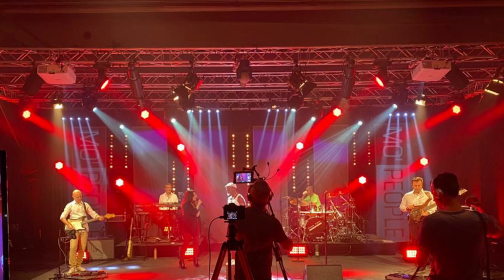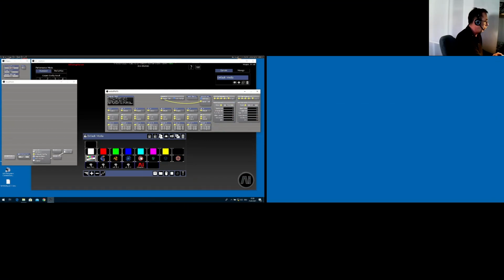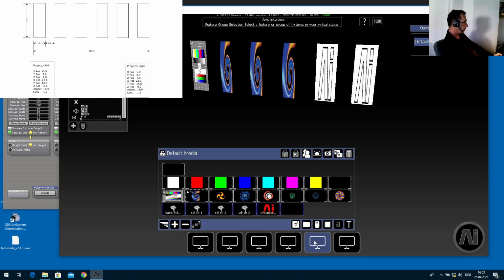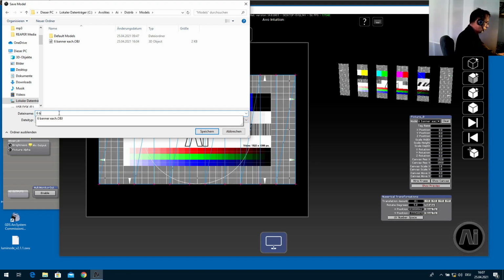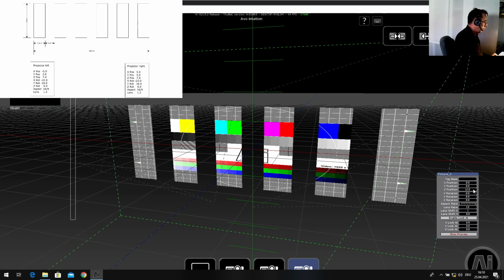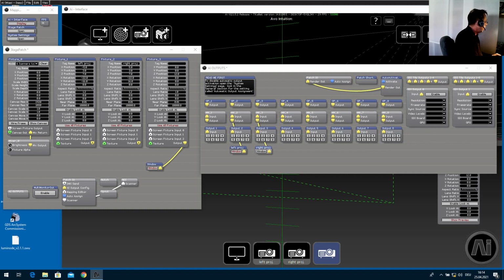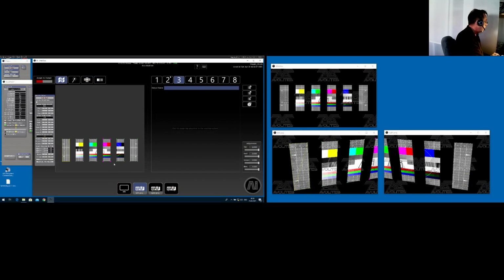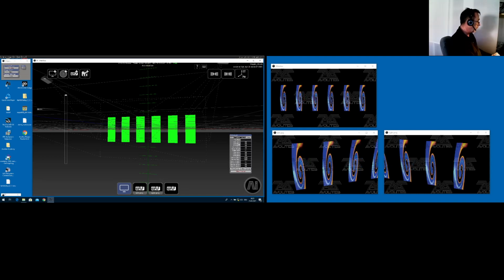Mapping Banners pt. 1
Using Ai to map onto 6 banners in stage background, pt. 1. Create basic screens, merge them, create projectors.